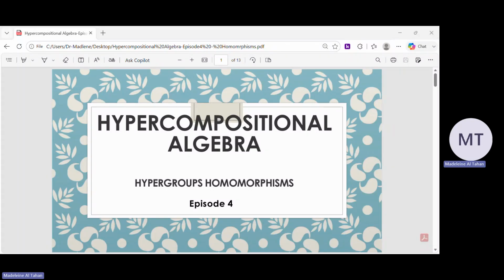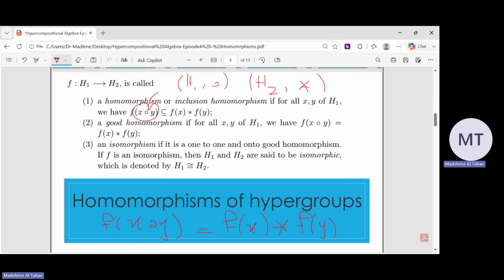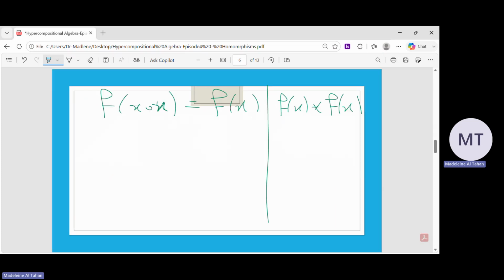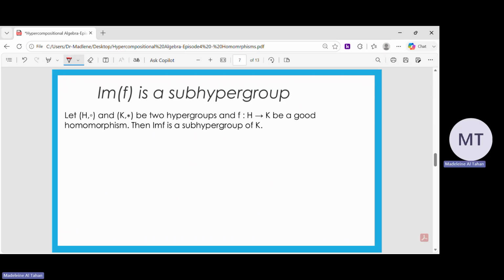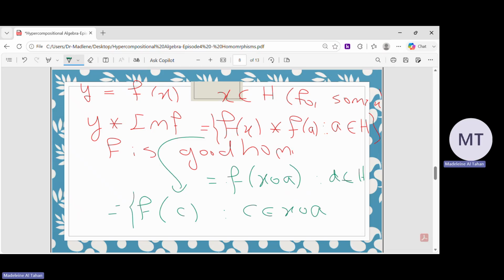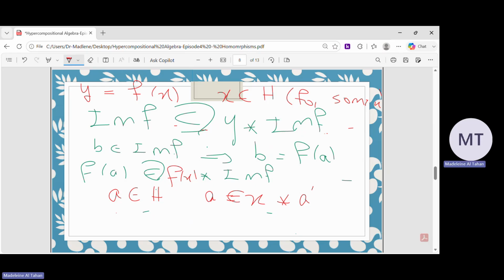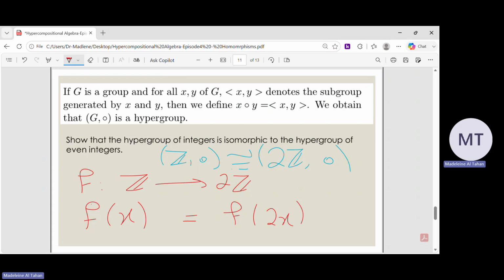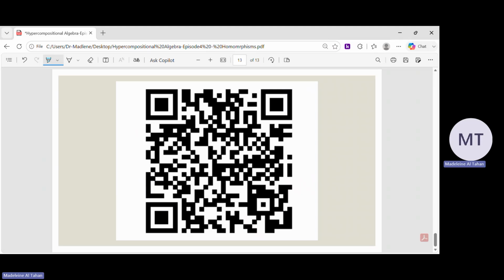Hypercompositional Algebra – Episode 4 | Hypergroup Homomorphisms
How can we compare two hypergroups while preserving their algebraic structure?

In this fourth episode of the Hypercompositional Algebra series, we introduce the concept of hypergroup homomorphisms, one of the most fundamental tools in the study of hypergroups. We discuss the definition of a good homomorphism, explain inclusion homomorphisms, prove that the image of a good homomorphism is always a subhypergroup, and conclude with examples illustrating both homomorphisms and isomorphisms.

This episode builds on the previous discussions of hypergroups and subhypergroups and provides the foundation for studying quotient hypergroups, canonical hypergroups, and many advanced topics in hypercompositional algebra.

 In this episode, you'll learn:
The definition of a hypergroup homomorphism.
The concept of a good homomorphism.
Inclusion homomorphisms and their significance.
Why the image of a good homomorphism is a subhypergroup.
How to verify whether a mapping is a good homomorphism.
What it means for two hypergroups to be isomorphic.
An example showing that the hypergroup of integers is isomorphic to the hypergroup of even integers.
 About this Series:
This educational series introduces the foundations of Hypercompositional Algebra through short, accessible videos. Beginning with the basic concepts of hypergroups, the series gradually progresses to more advanced topics and current research directions.
 Join the Discussion:
 Previous Episodes:
Episode 1 – What is a Hypergroup?
Episode 2 – Hypergroups: Definition, Examples, and Fundamental Properties
Episode 3 – Subhypergroups